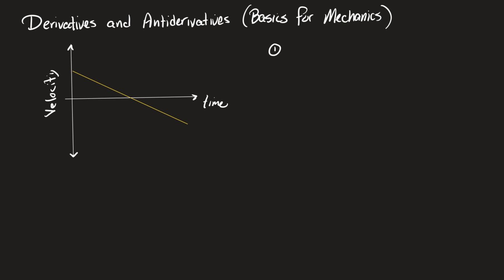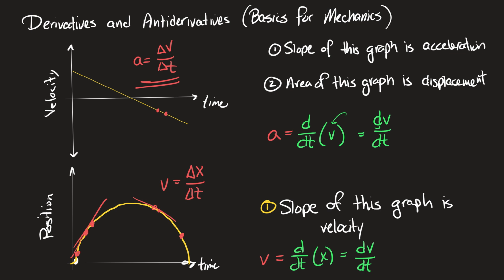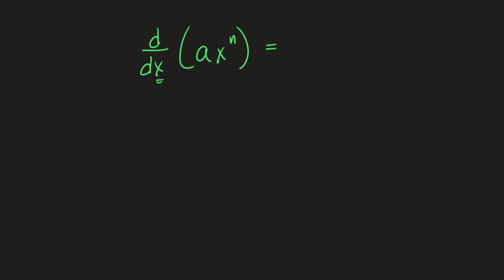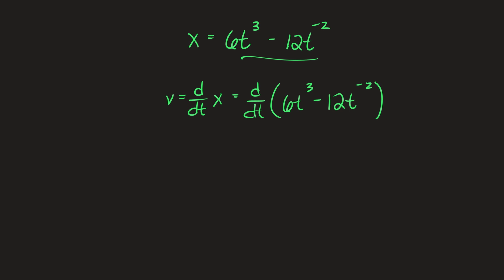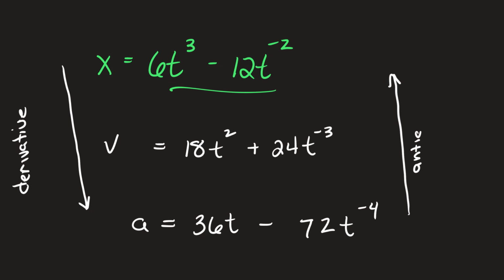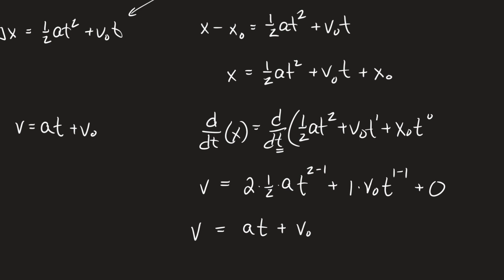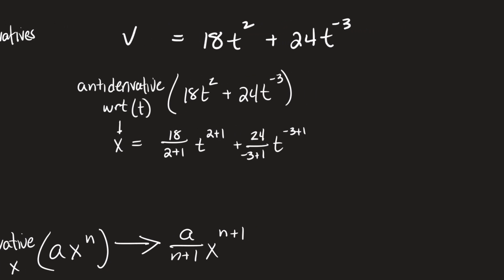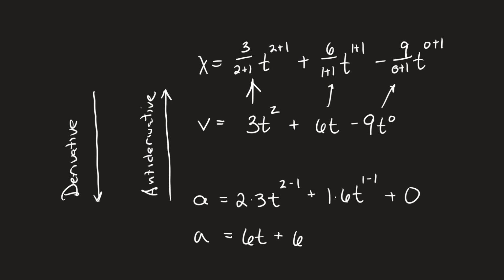The Derivative and Antiderivative for motion equations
AP Physics C: Mechanics - the basics introduction of derivatives and antiderivatives for use in creating motion equations.